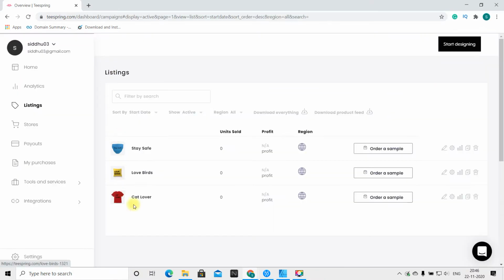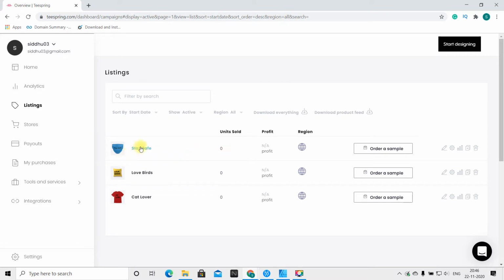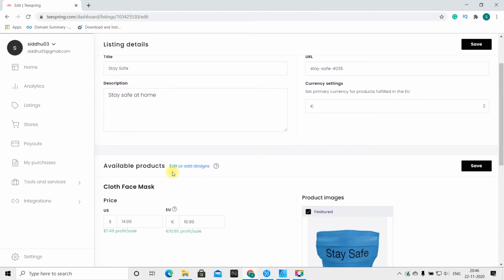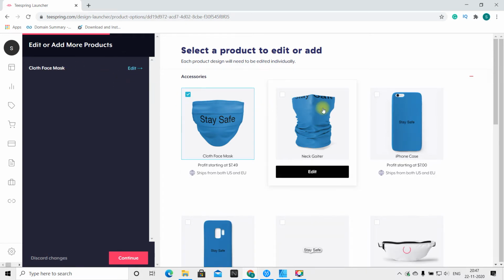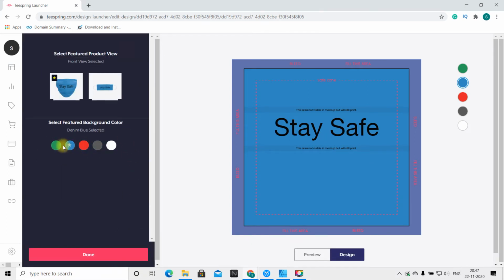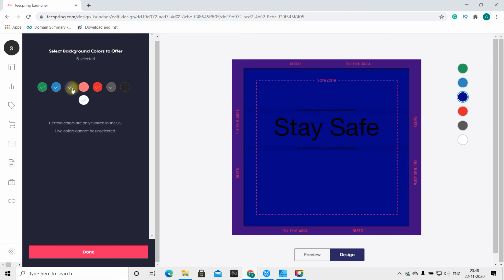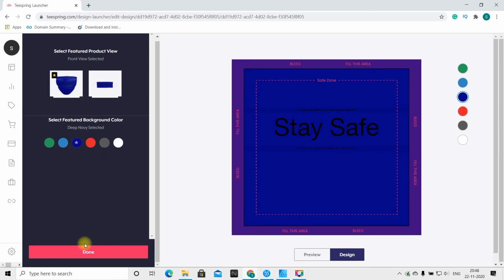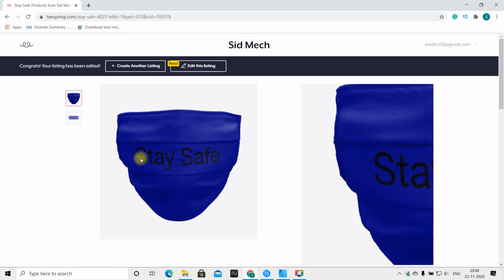How To Change Default Color In Teespring (Step By Step Instruction)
In this video, you will learn the steps to change your product's default color in Teespring.

✍️ Teespring Articles:
1. How to find Teespring URL
2. How to change Teespring store name
3. How to change product's default color
4. How to change Teespring font-size
5. How to add a custom domain to Teespring
6. How to change Teespring default product
7. How to add a listing to Teespring storefront
8. Print on Demand must-have resources